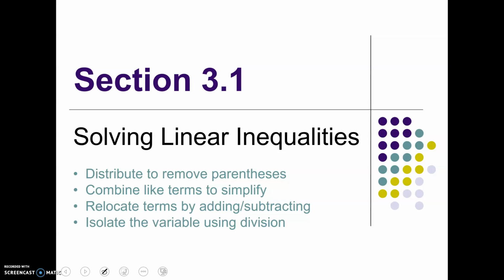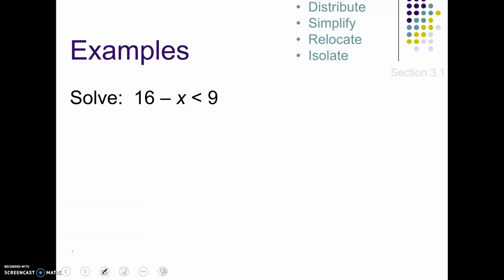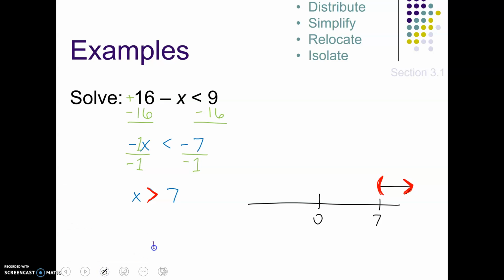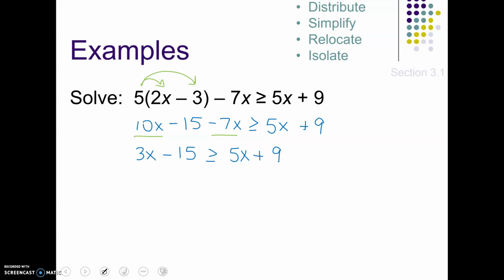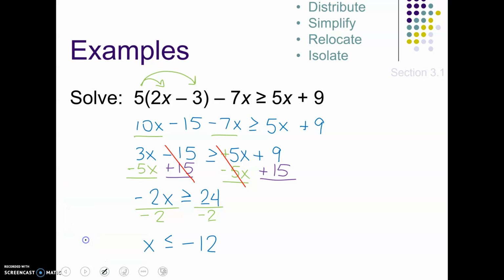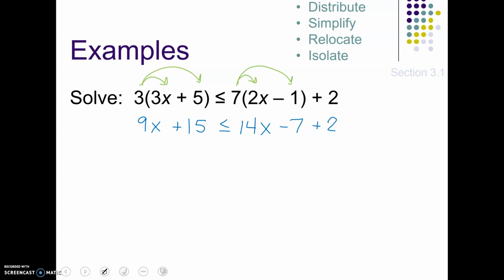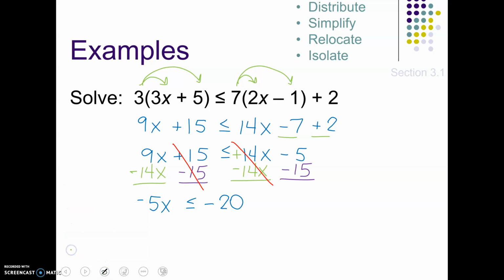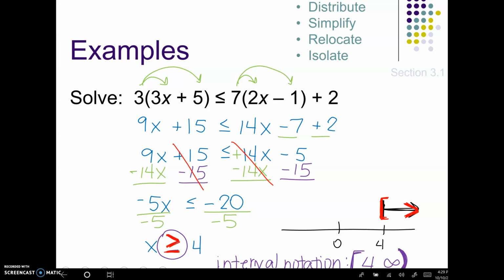Solving Linear Inequalities (Part 2)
In this video, we look at some more advanced examples of how to solve linear inequalities when we have to divide by a negative. For more simple examples, check out the video Solving Linear Inequalities (Part I) on my channel.